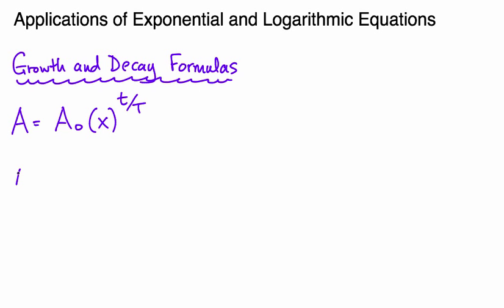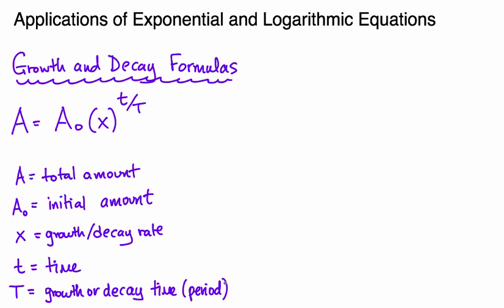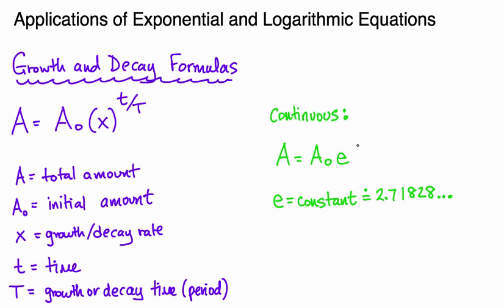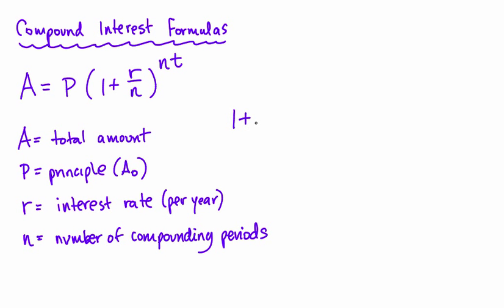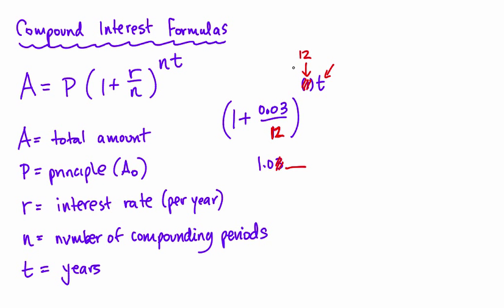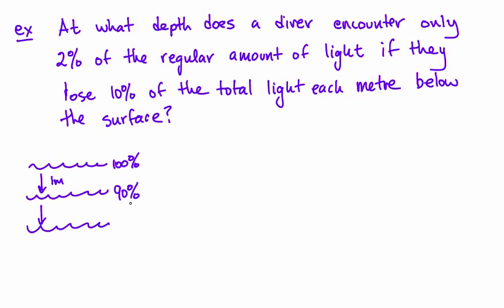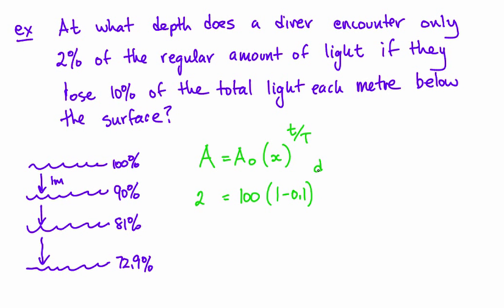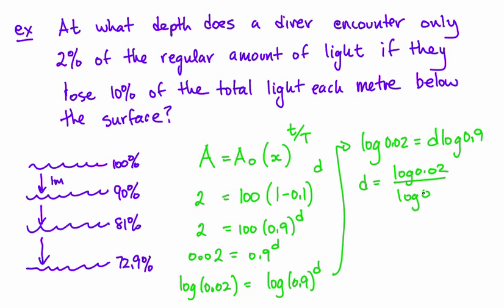PC 12 Lesson Applications of Exponential and Logarithmic Equations (Part 1)